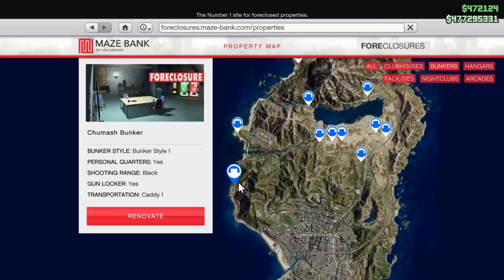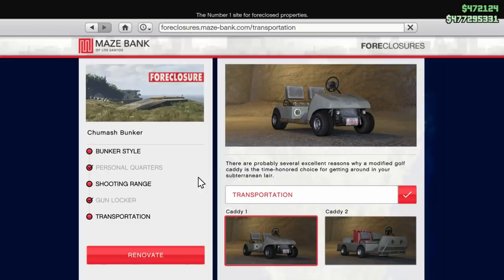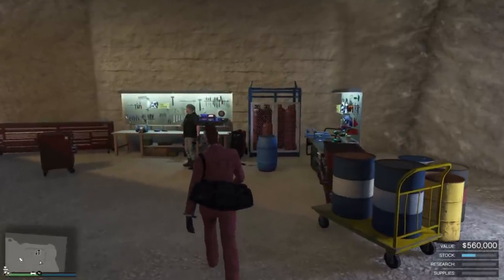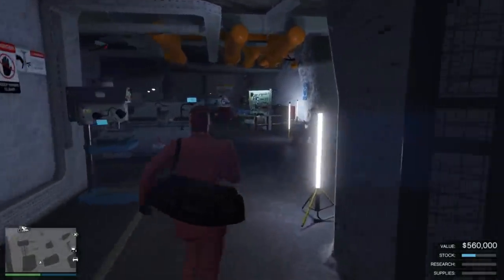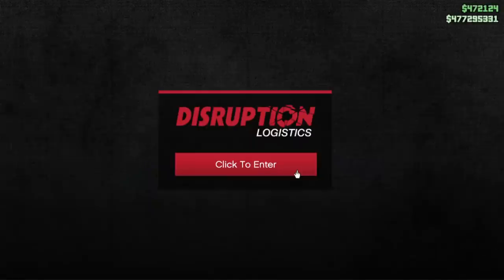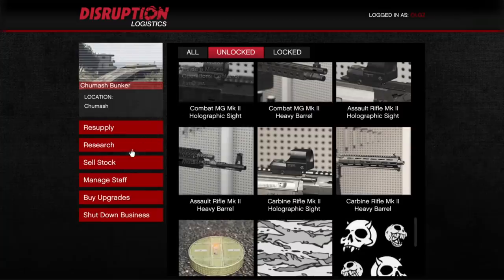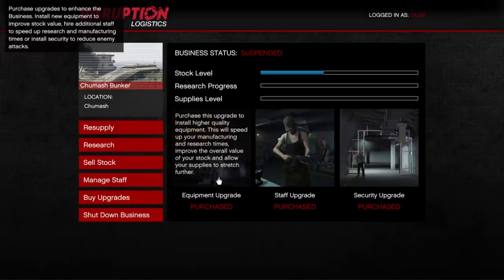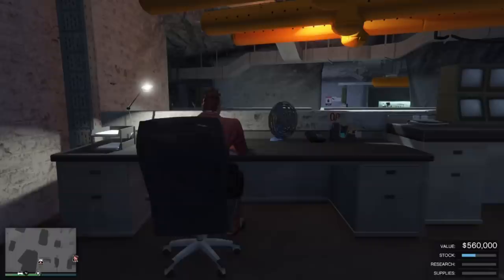Bunker Business Guide 2021 Edition GTA Online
Bunker Business Guide 2021 Edition for all the new players to GTA Online